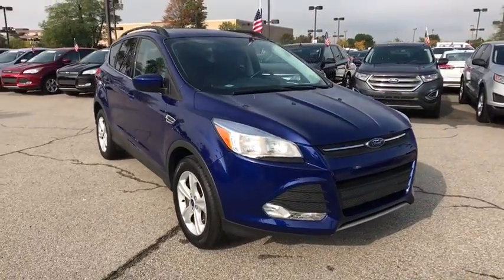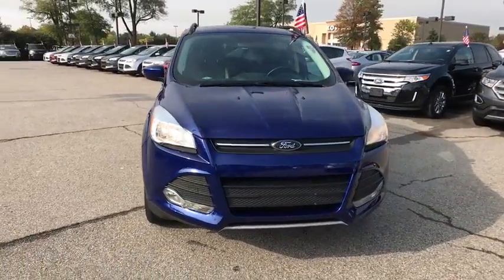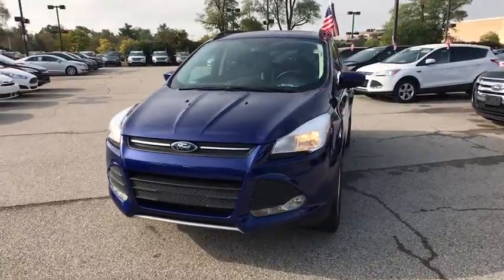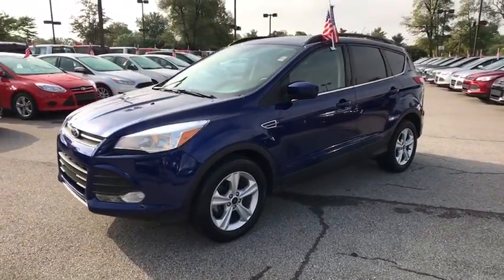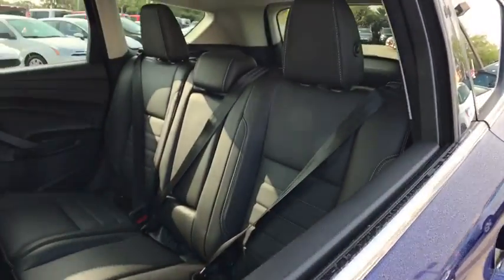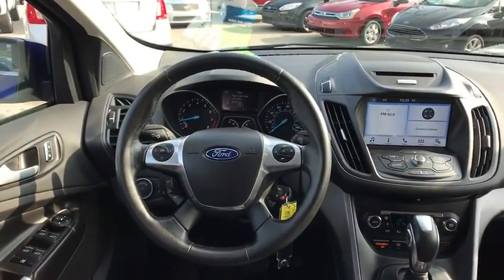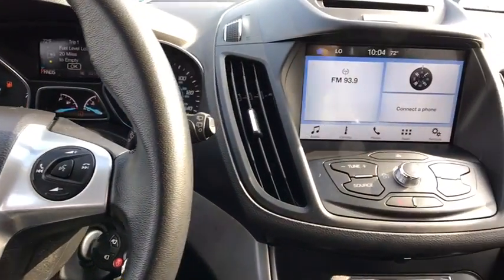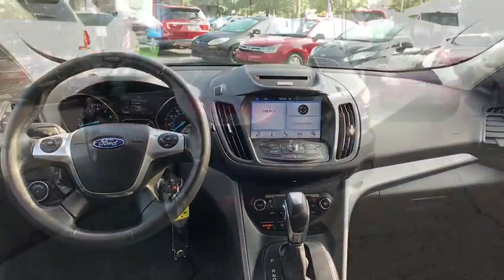2016 Ford Escape Louisville, Lexington, Elizabethtown, KY New Albany, IN Jeffersonville, IN 7826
Oxmoor Ford
100 Oxmoor Ln

2016 Ford Escape FORD CERTIFIED!!, NEW AIR FILTER, CABIN FILTER AND WIPER BLADES, VEHICLE DETAILED, LEATHER, CLEAN CARFAX, ONE OWNER, ALLOY WHEELS, 2016 Ford Escape SE, Escape SE, 4D Sport Utility, EcoBoost 1.6L I4 GTDi DOHC Turbocharged VCT, 6-Speed Automatic, FWD, Deep Impact Blue, Charcoal Black w/Heated Leather-Trimmed Buckets w/60/40 Rear Seat, Black Roof-Rack Side Rails, Dual Zone Electronic Automatic Temperature Control, Equipment Group 201A, Front & Rear One-Touch Up/Down Windows, Heated Leather-Trimmed Buckets w/60/40 Rear Seat, Heated Side Mirrors, Leather Steering Wheel & Shift Knob, Perimeter Alarm, Power Converter 110V Outlet, Radio: Media Hub w/SYNC 3, Reverse Sensing System, SE Convenience Package, SE Leather Comfort Package, SYNC 3 Communications & Entertainment System, Wheels: 17 Alloy Sparkle Silver Painted Alloy. New Price! Certified. CARFAX One-Owner. Odometer is 982 miles below market average! 32/23 Highway/City MPGClean CARFAX.Ford Certified Pre-Owned means you not only get the reassurance of a 12Mo/12,000Mile Comprehensive Warranty, but also up to a 7-Year/100,000-Mile Powertrain Limited Warranty, a 172-point inspection/reconditioning, 24/7 roadside assistance, trip-interruption services, rental car benefits, and a complete CARFAX vehicle history report. Reviews:* Turbocharged engines deliver strong performance and high fuel economy; many high-tech features; agile handling; high-quality cabin; comfortable seating. Source: EdmundsAwards:* 2016 KBB.com Brand Image Awards